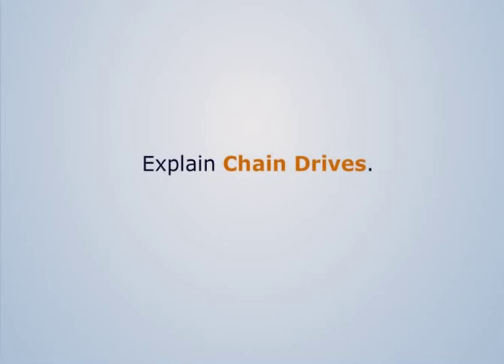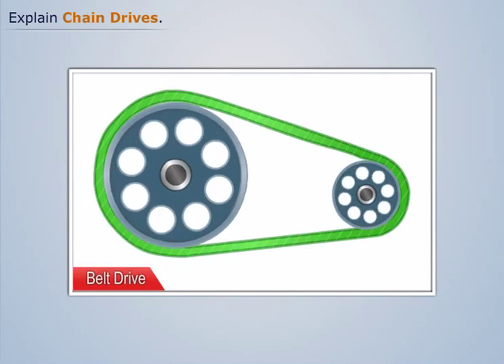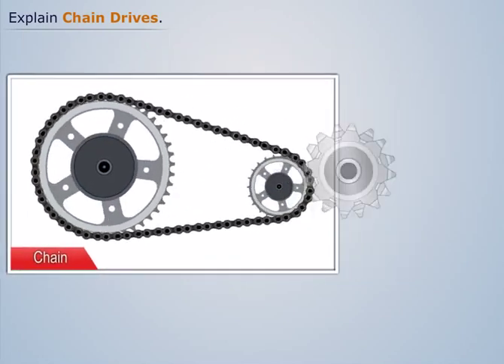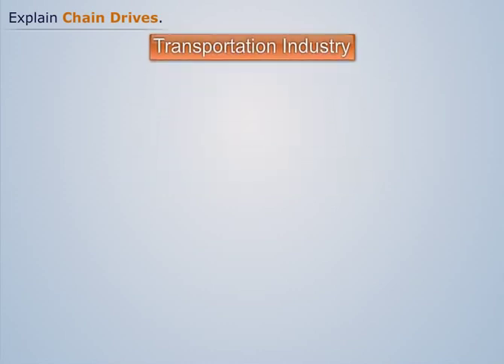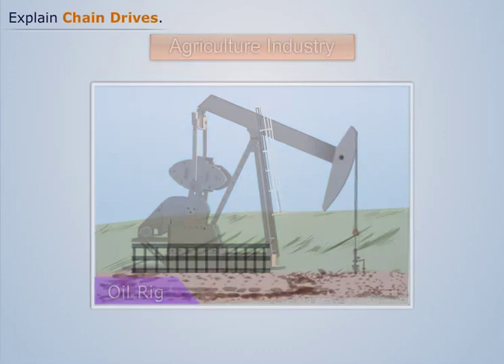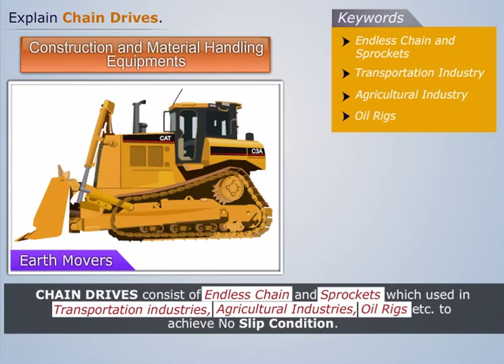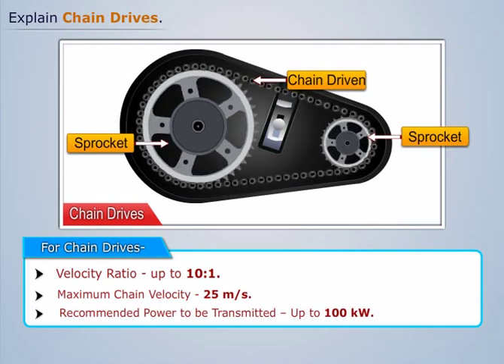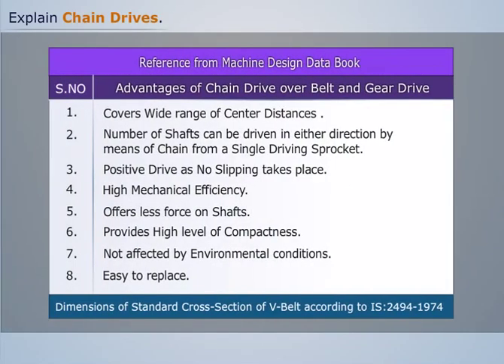Introduction to Chain Drives | Machine Design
Watch this video and understand about Chain Drives which comes under Machine Design course. The complete video-tutorials can be found on Magic Marks.